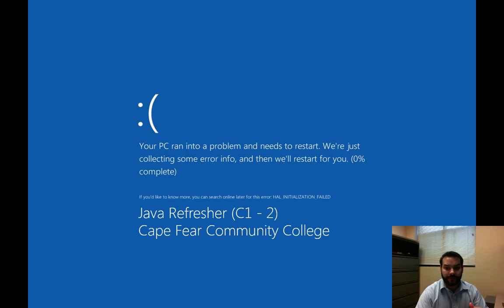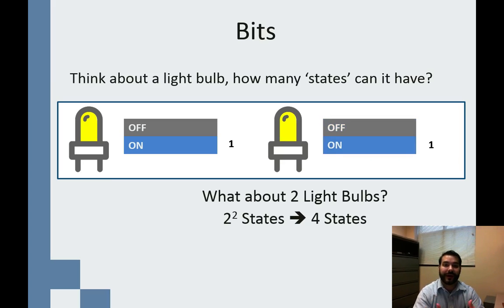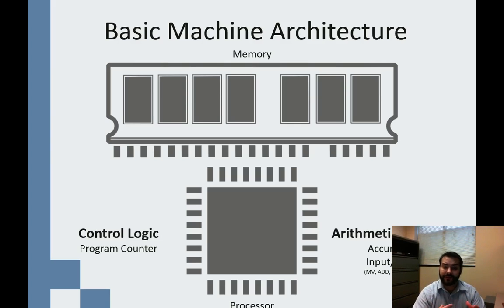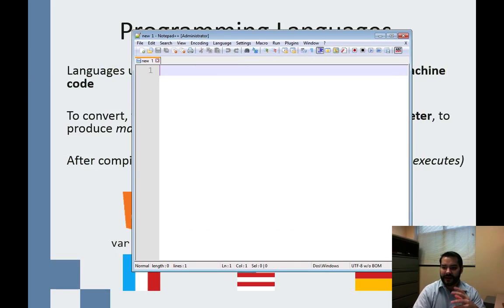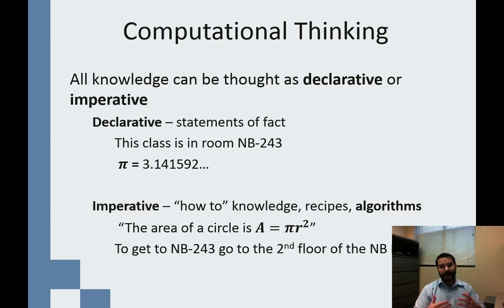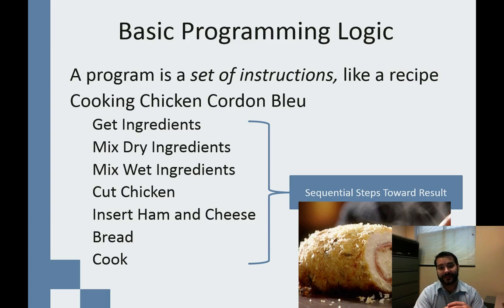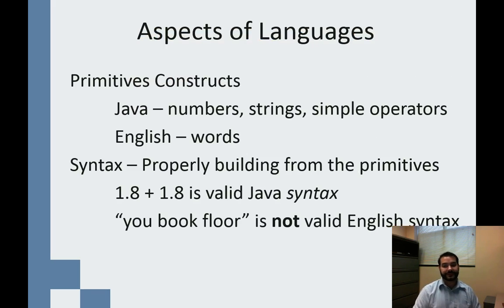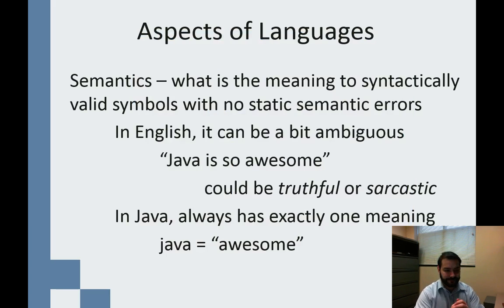Computers, Knowledge and Language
In this lecture we'll look at the basics of computer hardware, how that translates into software and how we tell the computer to do something. From there, we'll discuss some of the more conceptual topics, like 'What is Knowledge?' and the 'Aspects of a Language', be it programming or linguistic.